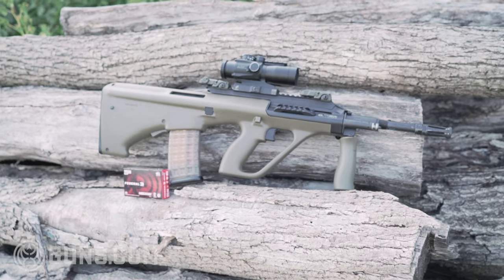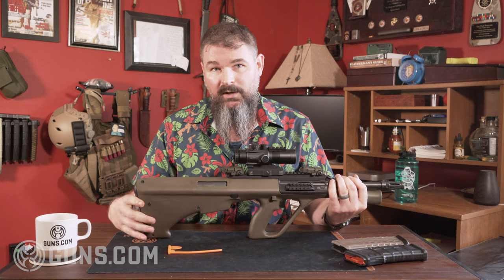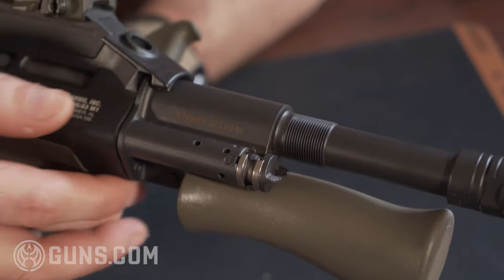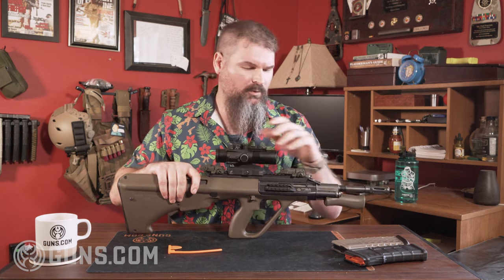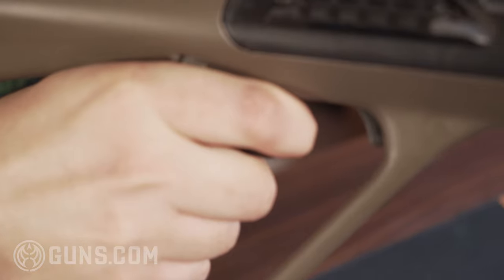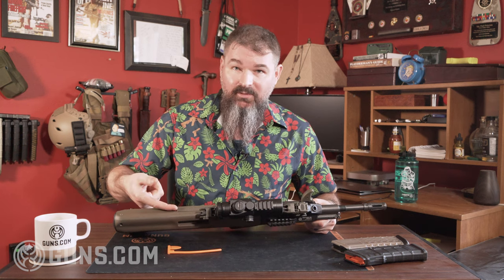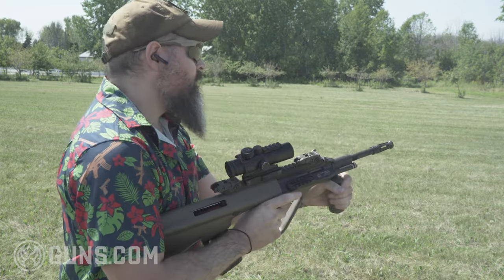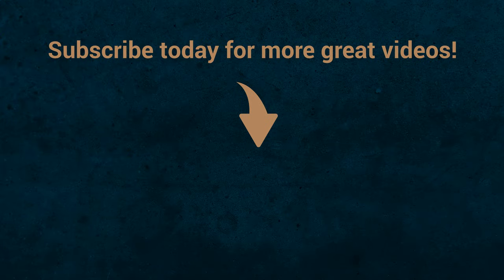Steyr AUG A3 M1: Strange, Old Space-Age Rifle Magic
I don’t know about you, but I still think of the Apollo 11 moon landing and the spacecraft that made it happen as “high-tech science.” Sure, I once owned an old Nokia brick phone that was more technologically advanced. Heck, that old phone even used a far more advanced satellite to work, but that old-school space magic still got the job done.